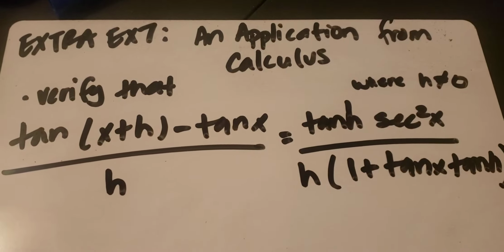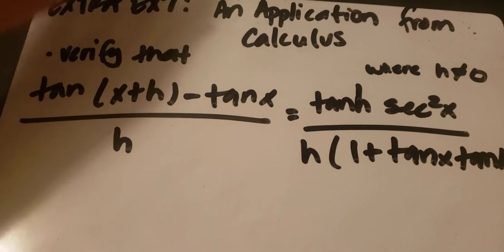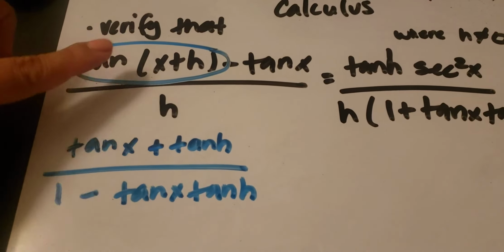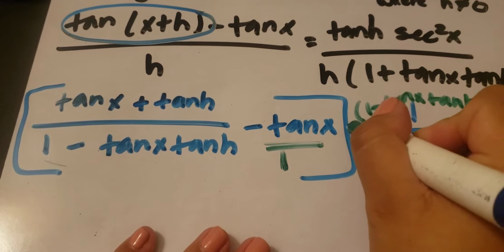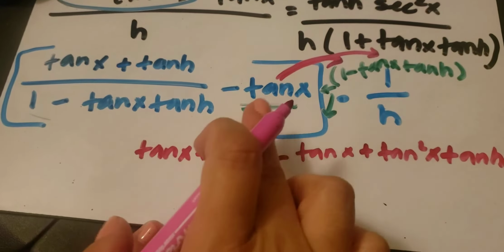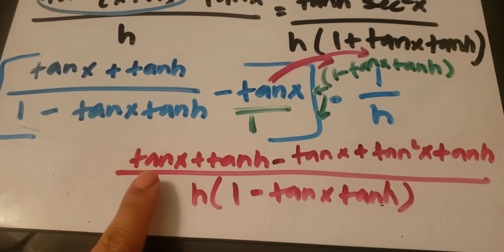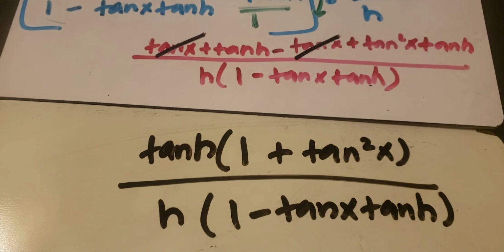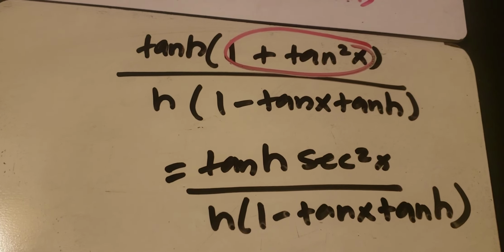Sec. 5.4 Day 2 Example 7